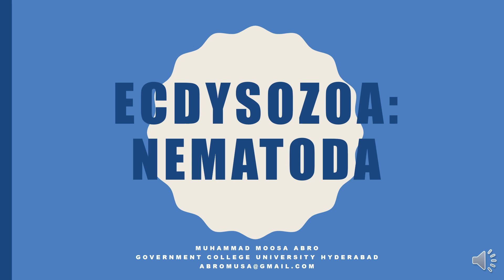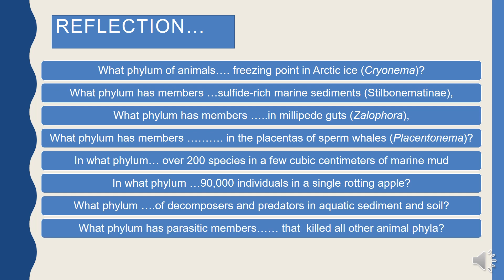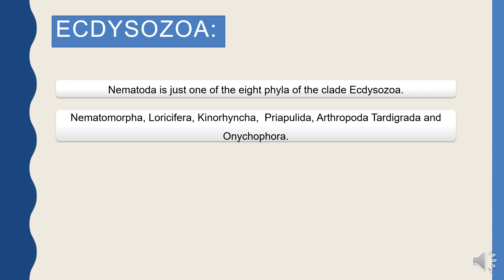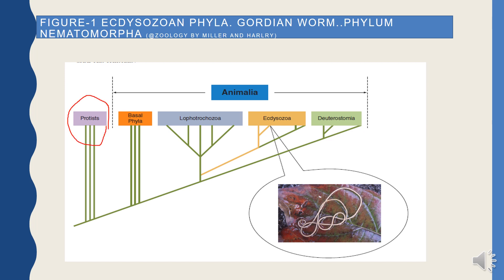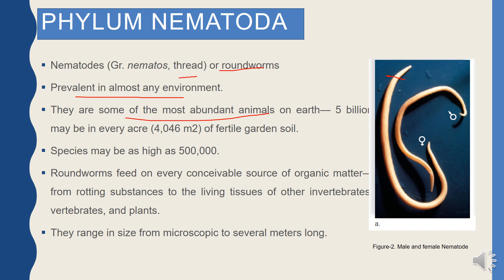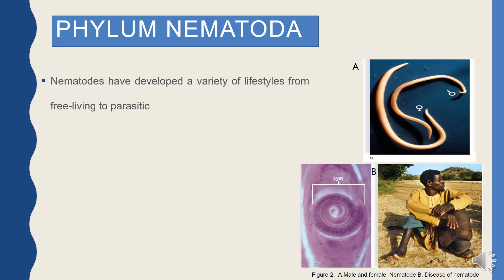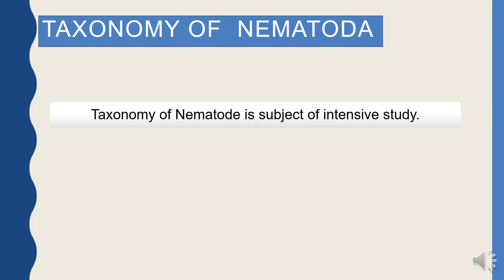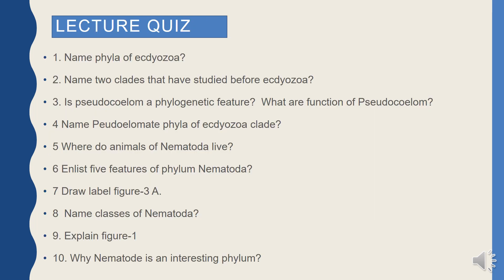Ecdysozoa and Phylum Nematoda Part1 (BS Zoology, Invertebrate Diversity)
In this Lecture, Muhammad Moosa Abro introduces the Clade Ecdysozzoa and its relationship with previous clades. This lecture also deals with the introduction of Phylum Nematode. The roundworms are a highly diverse and abundant group of animals. They are free-living and pruritic in plant and animals These are interesting animals.  This lecture is useful for students interested in Invertebrate zoology or Invertebrate diversity, animal biology, and Nematology. This lecture is part of the invertebrate diversity course. The links to the related lectures are given below.